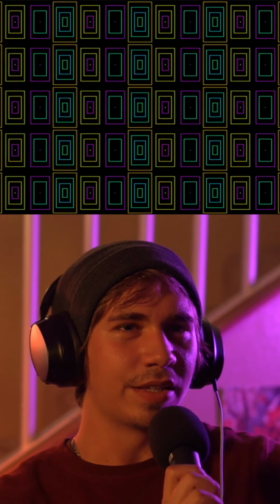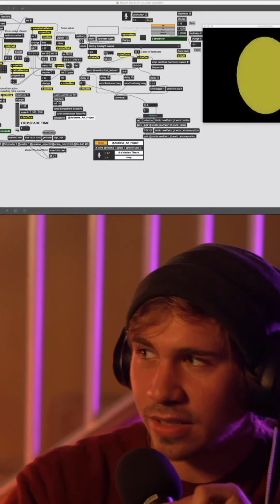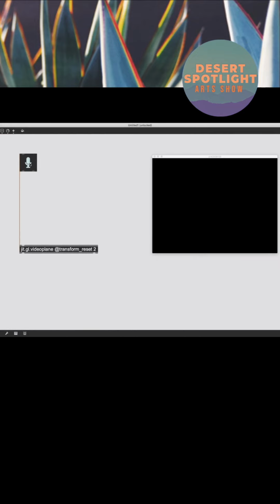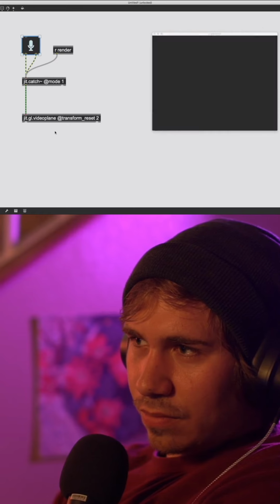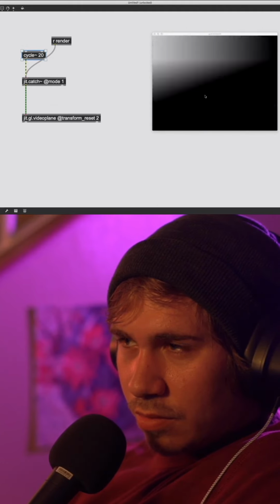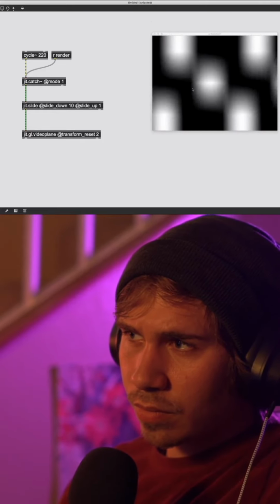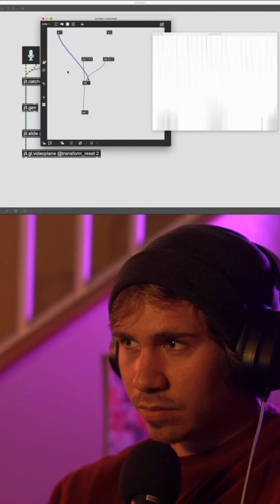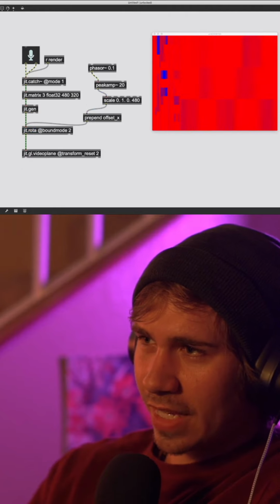Andrew Robinson on Desert Spotlight LIVESTREAM | Desert Spotlight LIVE | 1-28-21